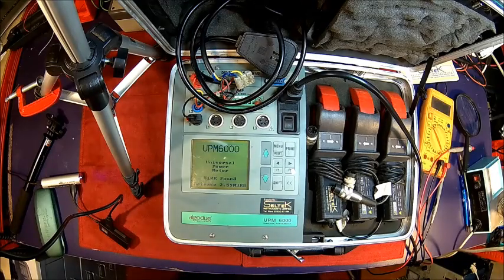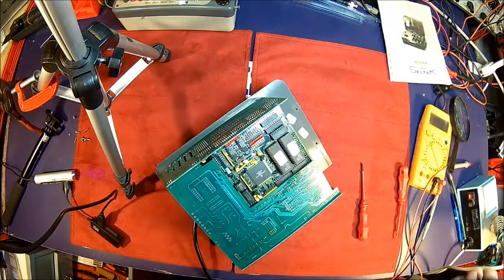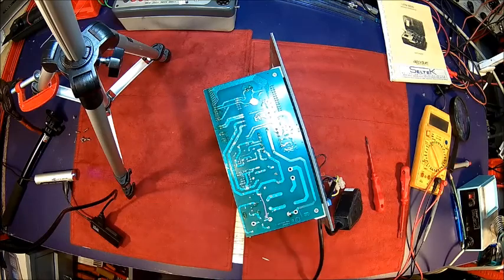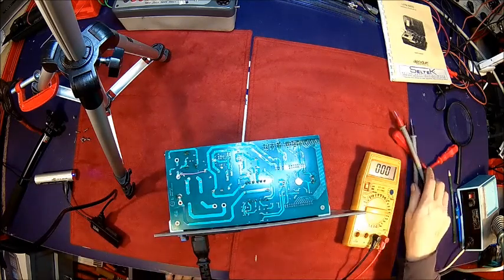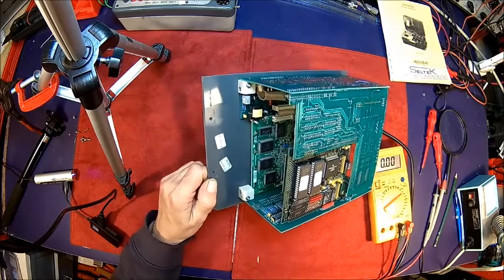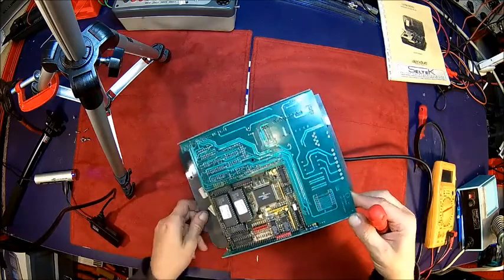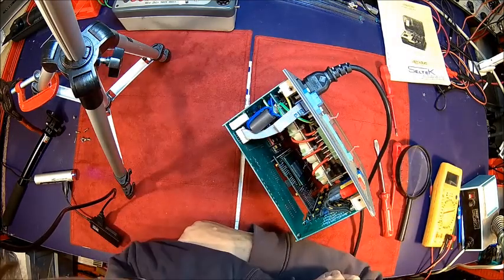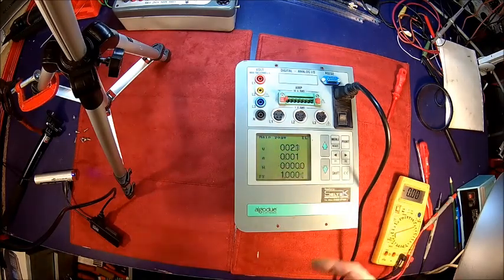Algodue UPM 6000 Mains Analyzer - tear down inspection and an easy fix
Today we look at our trusty mains analyzer which suddenly stopped working. After some poking and testing we  finally fixed it at no cost.
The UPM 6000 is a three phase mains  power analyzer which measures, records and displays voltage, current, power and power factor. It also shows THD and harmonic. Exactly what you need to see the difference between a cheap chines consumer VFD and an industrial grade drive.
The long time recording function is priceless for documenting mains failures and brown outs.
It's 20 years old, also rather slow and heavy compared to modern equipment, but it does exactly the same job, just much much cheaper. I certainly don't want to miss it.

Once cleaned and re-assembled we will show the purpose and functions of this device in a later episode.